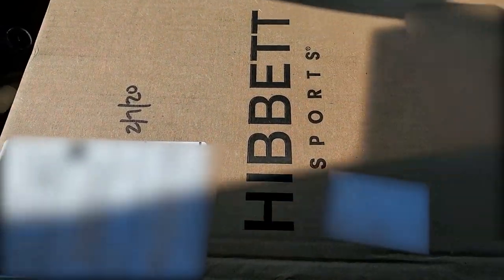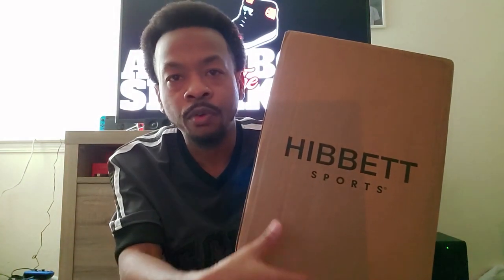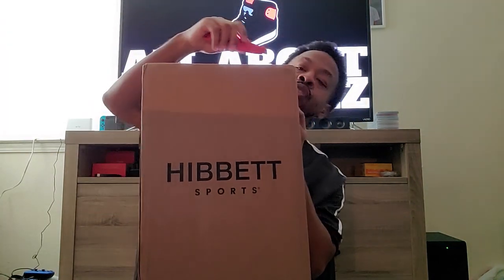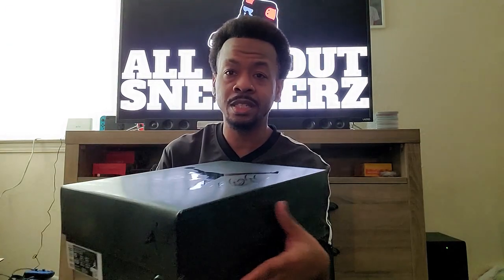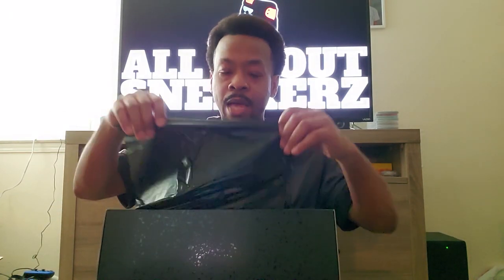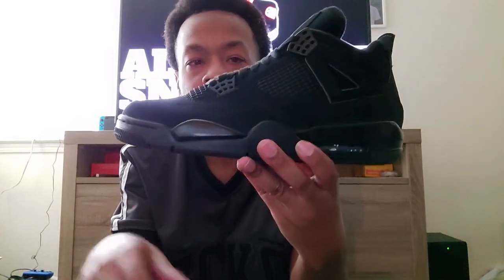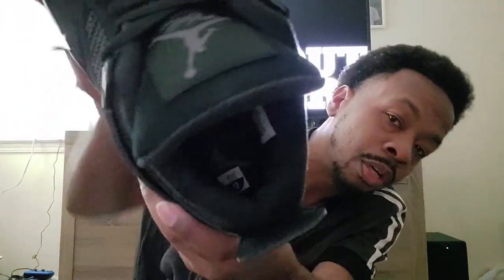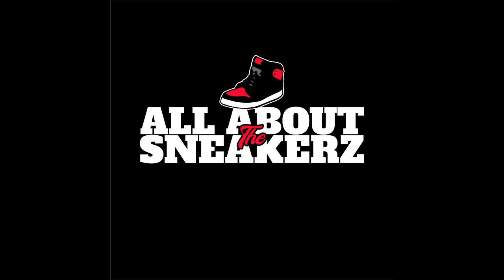AIR JORDAN 4 RETRO 'BLACK CAT' UNBOXING & REVIEW!!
Tune in for an unboxing and review of the Air Jordan 4 'Black Cat'.  This is a post release video but still a great look at the sneaker in hand.